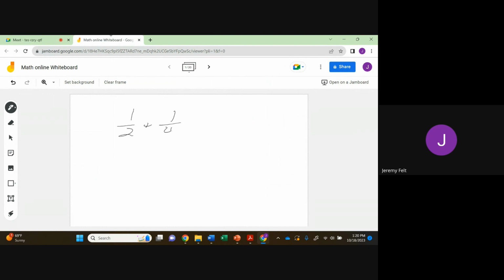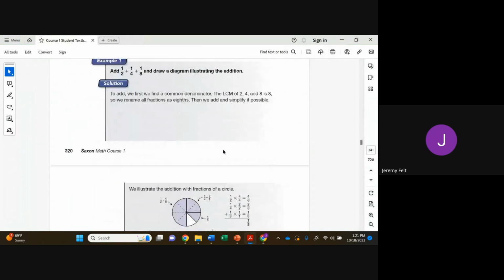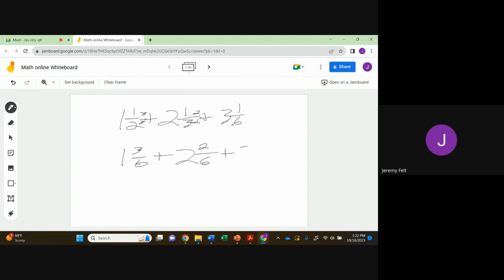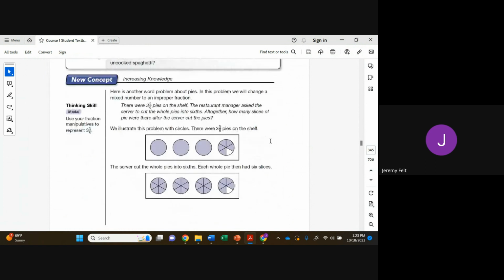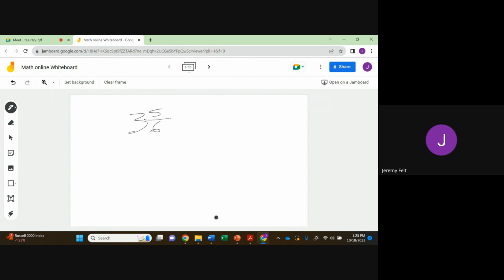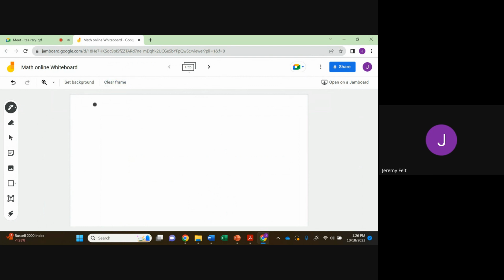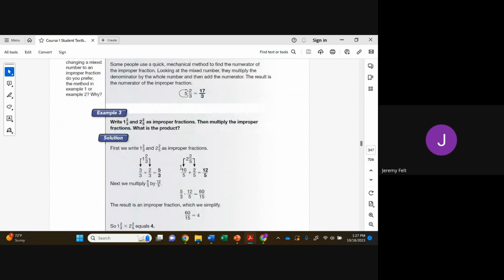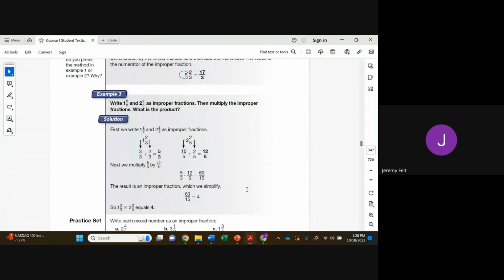Math 6 Day 25